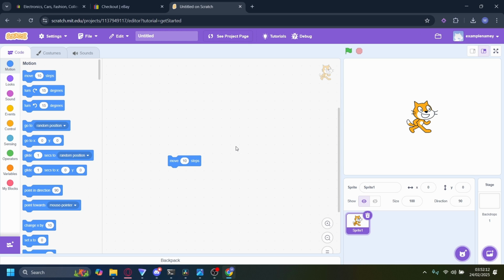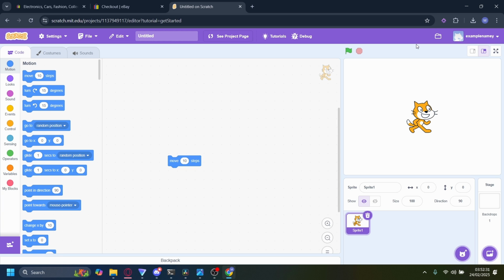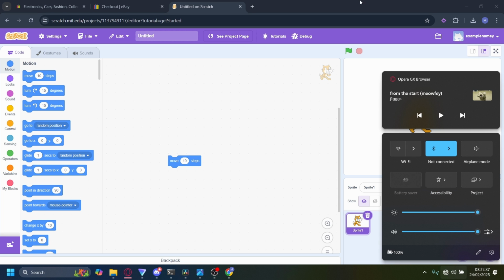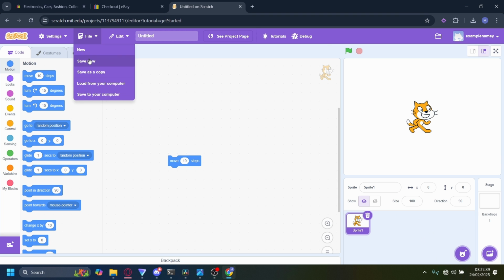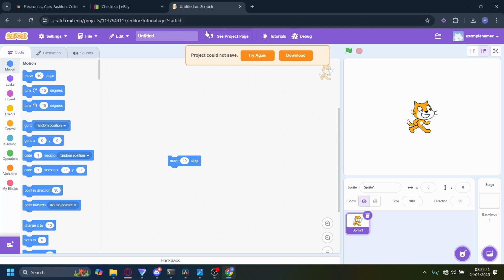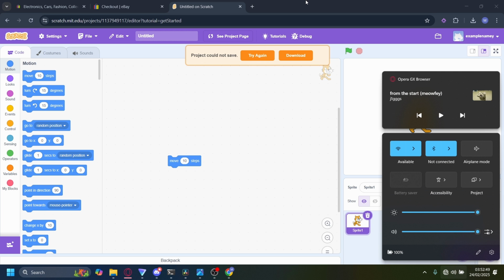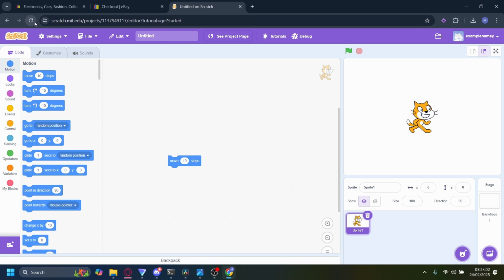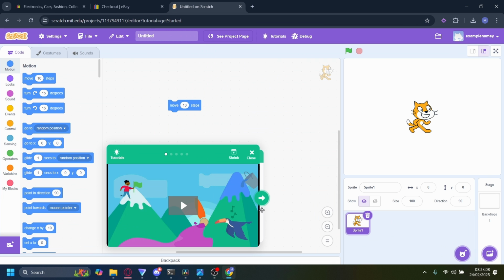How to Fix Project Not Saved on Scratch ⚡ | Simple Solution 2025 🐱💻